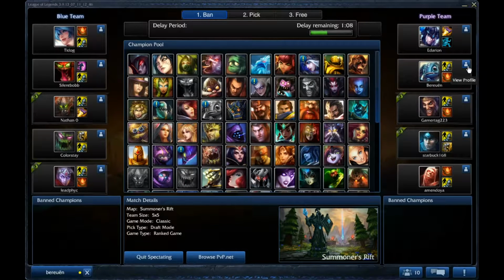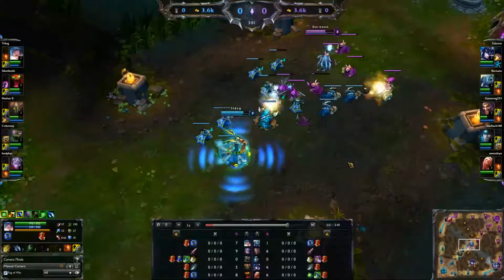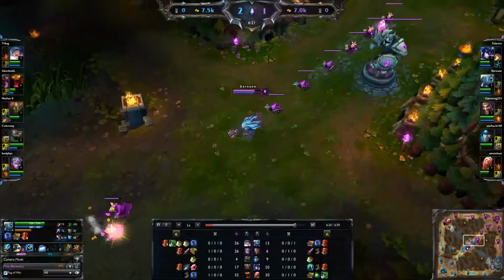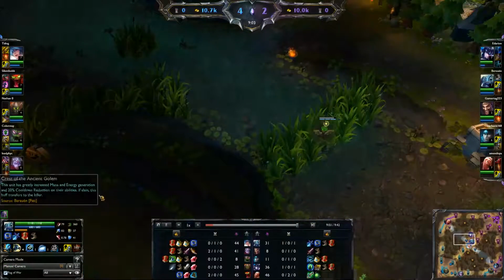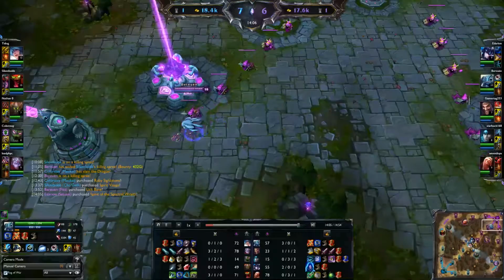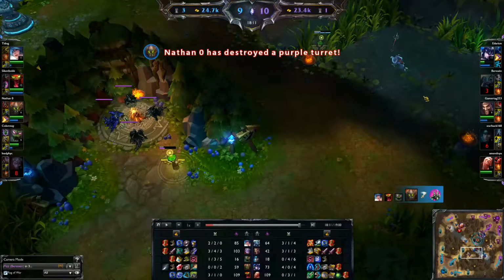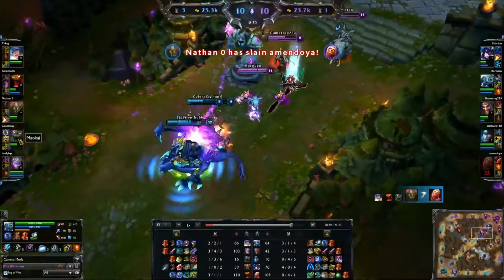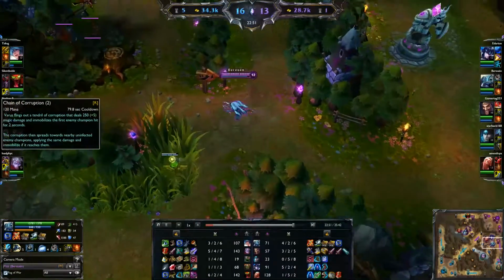Average Commentary Ep. 3 - Tyler's Mid Fizz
For this episode of Average Commentary we have another game from Tyler. This time he has a game of AP mid fizz.

Like-Dislike, Sub, And Comment - The help me out a lot!